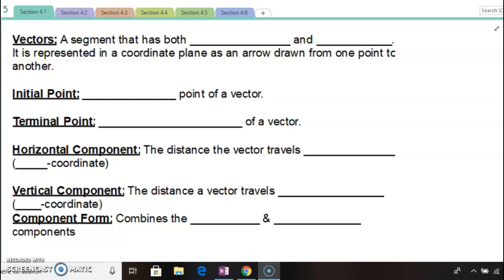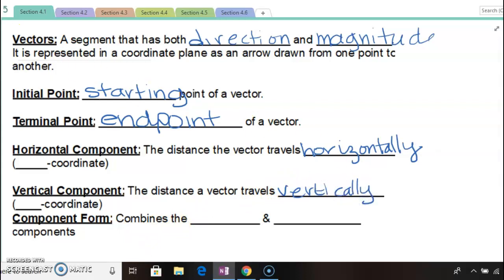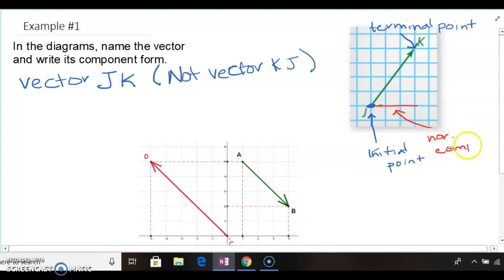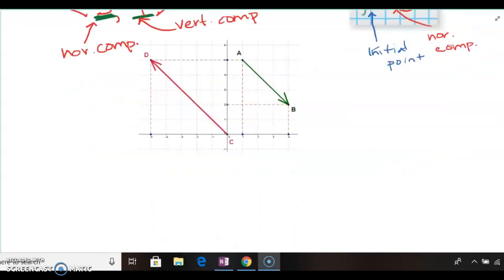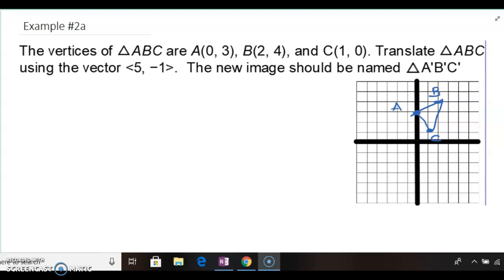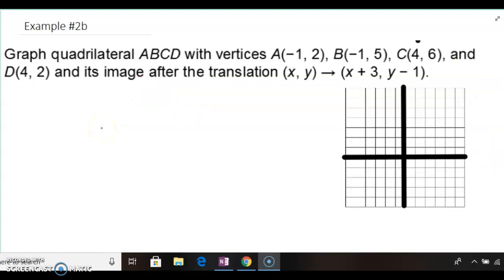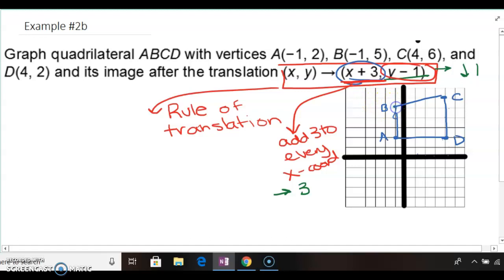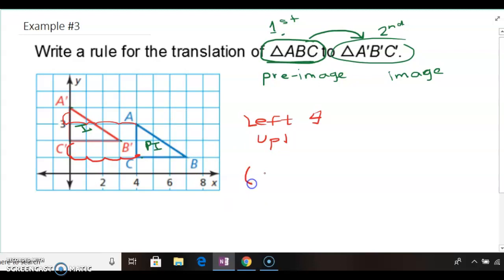Geom. 4.1 - Video #1